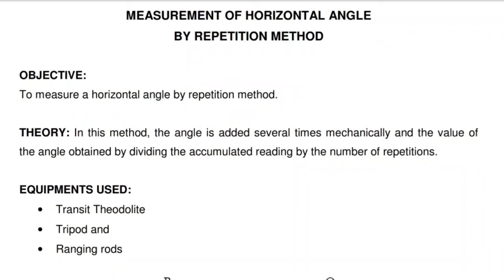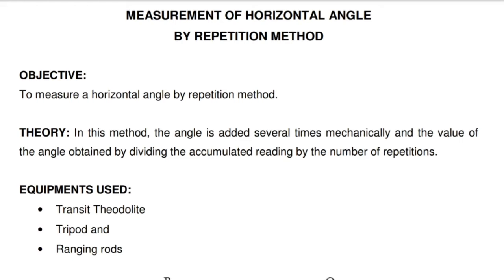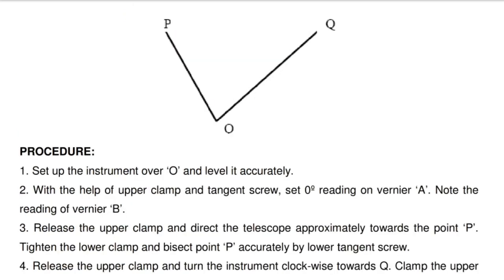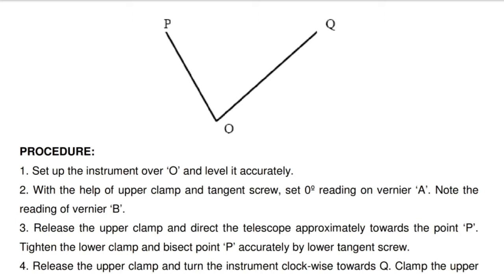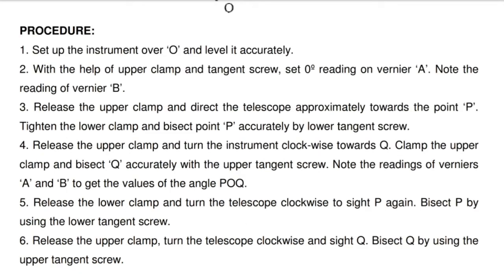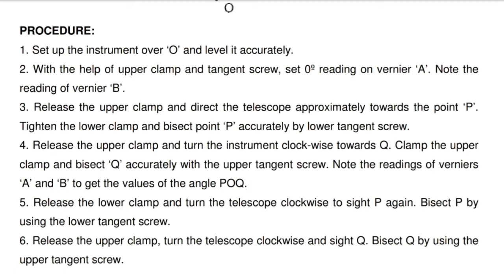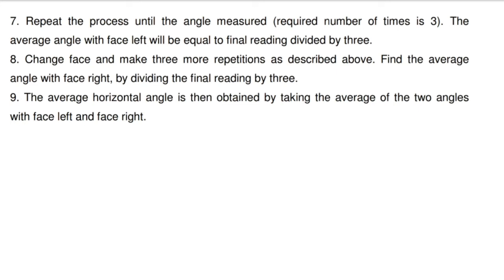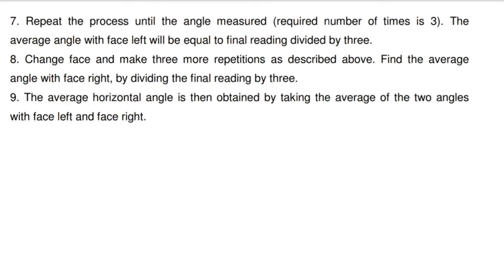measurement of horizontal angle by repetition method | surveying II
in this video we will tell the procedure how do we measure the horizontal angle
this video contains the detailed explanation of how to measure horizontal angle by using repetition method by using transit theodolite

theodolite: determine horizontal angle by repetition method,repetition method of measuring horizontal angle,repetition method by theodolite, theodolite surveying, fundamental axis of theodolite, vertical axis, line of collimation, horizontal line,surveying l7h,repetition method, how to measure angle by theodolite by reiteration method, reiteration method, theodolite to determine horizontal angle by repetition method, resection method, how to calculate vernier readings of theodolite and least count, advantages of repetition method, study of theodolite, horizontal angle by theodolite,plane table
theodolite
theodolite surveying in civil engineering
theodolite tutorial
theodolite surveying lecture
total station
theodolite survey
surveying
compression testing machine & digital theodolite manufacturer
compression testing machine & digital theodolite
how use theodolites
how determine the height of vertical objects
how to determine height of poles by using theodolites
spectra digital theodolite
digital electronic theodolite
spectra det-2 theodolite review
spectra det-2 theodolite
spectra precision det-2 review
spectra precision det-2
spectra precision det-2 digital electronic theodolite review
spectra precision det-2 digital electronic theodolite
how to use a digital theodolite - part 1 of 2
theodolite 1 - intro & setup surveying
cara menggunakan theodolite part 1
tutorial penggunaan theodolite
tutorial theodolite bahasa indonesia
theodolite app tutorial
tutorial theodolite
pengukuran jarak langsung
building and construction distance education
cara pemetaan lahan
थियोडोलाइट सर्वेक्षण
थियोडोलाइट क्या है
theodolite traversing
theodolite surveying in telugu
tecnical
land survey
lesson#2
learn survey
adjustment of ts
how to set total station
setting
focusing
levelling
centring
total station es 105
ts
scenery
nature
exploration
field book in surveying
schoop
traverse computation
surveying numerical in civil engineering
compass surveying numerical
how to calculate vertical and horizontal angle
measuring horizontal and vertical angles
instrument axis
horizontal angles
reduced average vertical and horizontal angle in surveying
average horizontal angle
land surveying
face left face right reading
theodolite numerical
numerical survey
theodolite surveying numerica
theodolite calculation of surveying
horizontal angle measurement by theodolite
theodolites
theodolite basics
semi automatic compression testing machine
specific gravity tester
table top weight scales
leica total station
total station training
how to use total station surveying instrument
topcon total station survey training
types of total station
advantages of total station
how to use total station
concrete testing equipment
total station training in urdu
total station in surveying
total station survey
topcon total station
total station tutorial
total station survey training
total station survey training in hindi
wooden telescope tripod
earth is a globe
globe navigation
sextant challenge
theodolite parts functions
theodolite surveying
theodolite horizontal angle measurement
civil engineering for ssc je
civil ese lectures
civil gate lectures
hppsc
uppsc lectures
free ae-je lectures
free gate lectures
gate lectures
gate lectures for civil engineering
gate classes
ese classes for civil engineering
vishal bhatt
live lectures for civil engineering
gate live lectures
civil online classes
civil engineering
online engineering